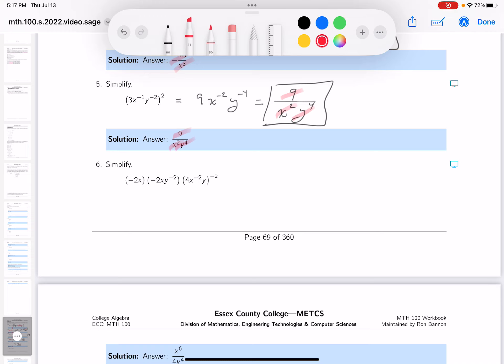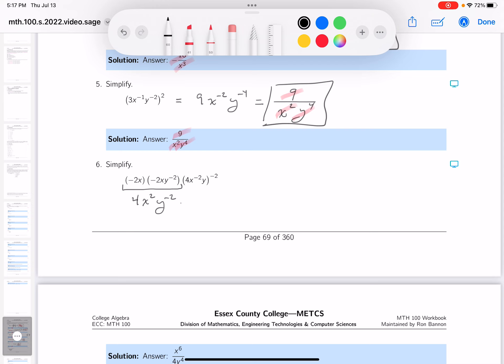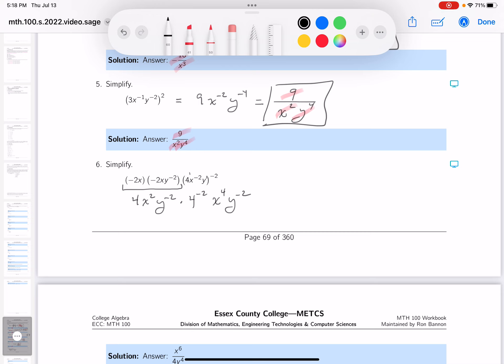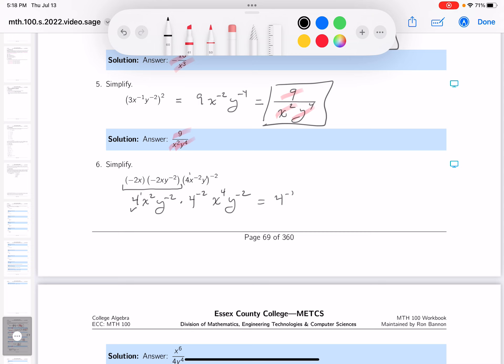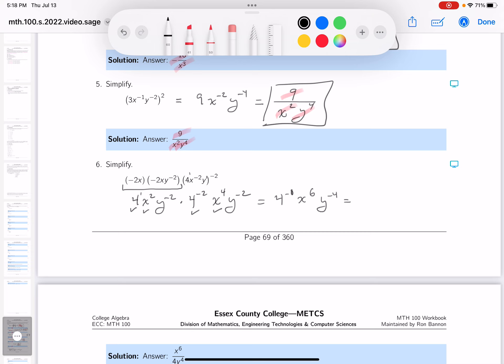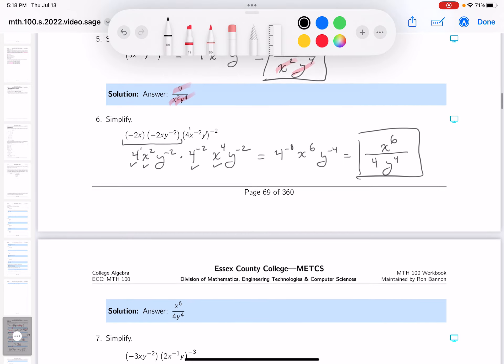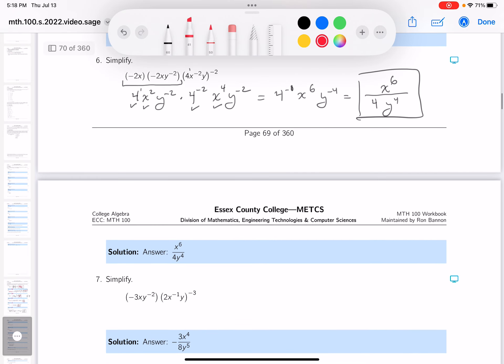mth 100 07 06 06